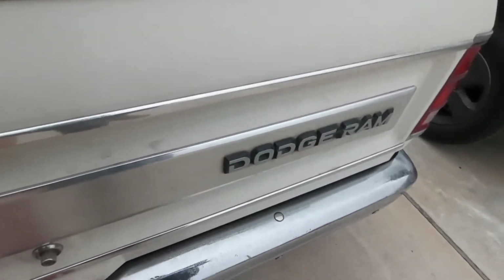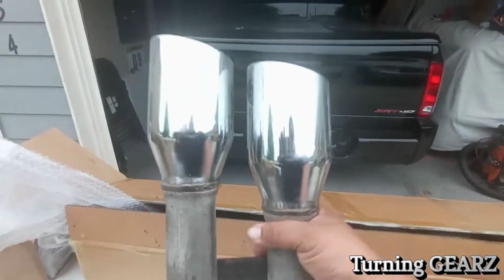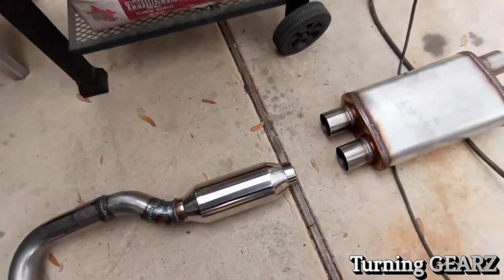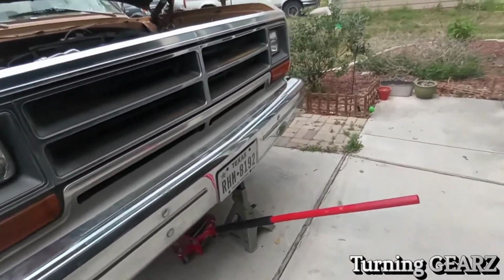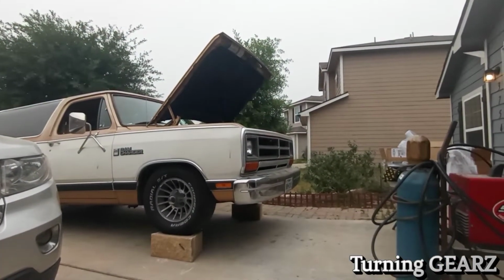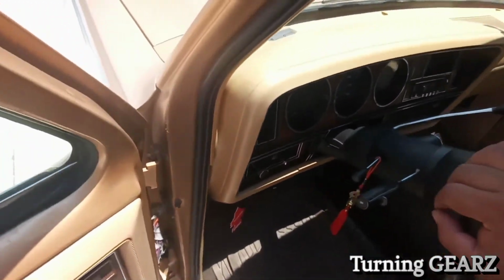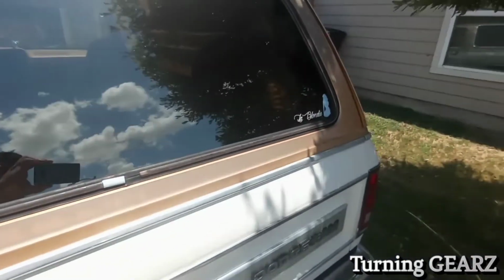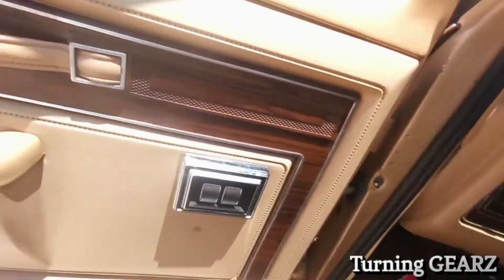La Blondie Gets New Mufflers